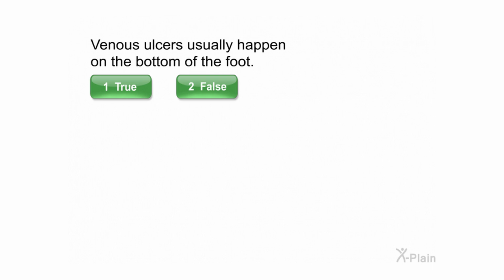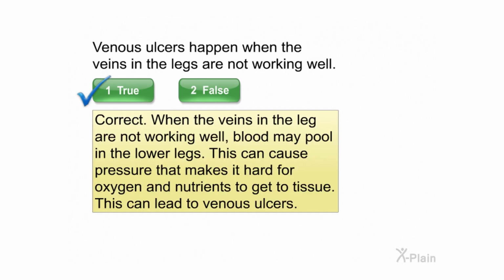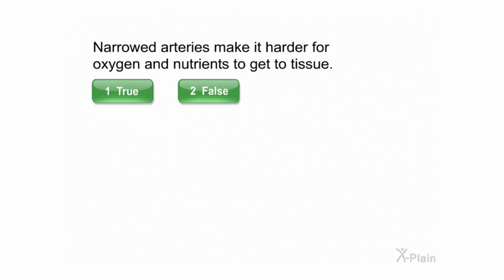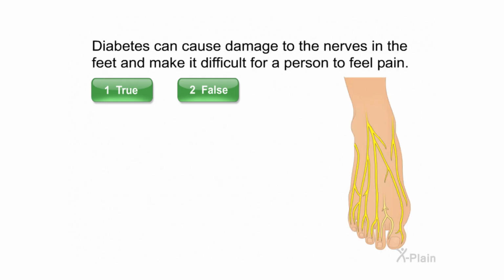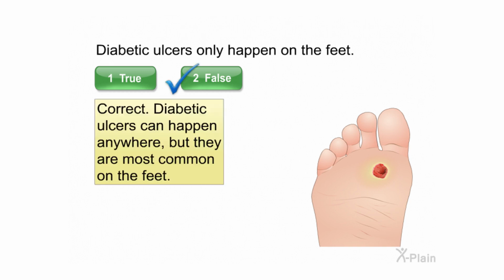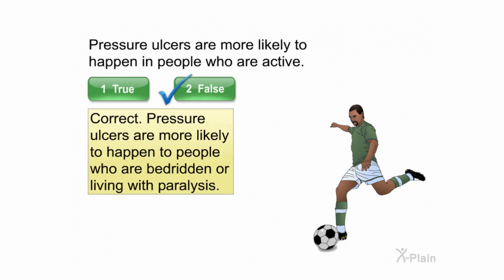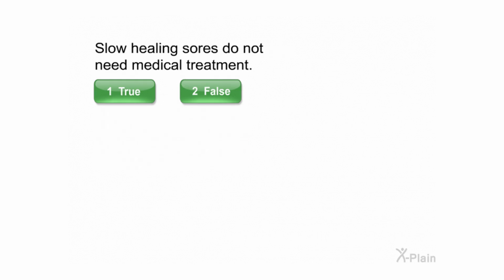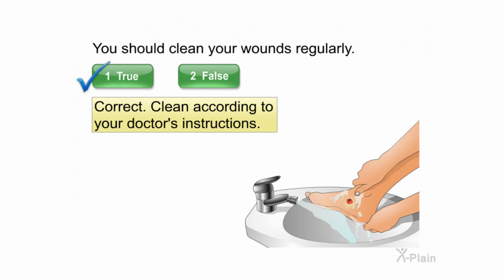Sores That Will Not Heal - Quiz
This quiz is for the educational video Sores That Will Not Heal.

dm060104 Sores That Will Not Heal